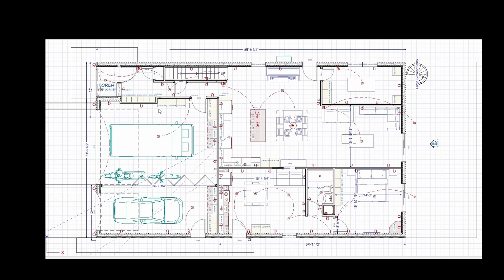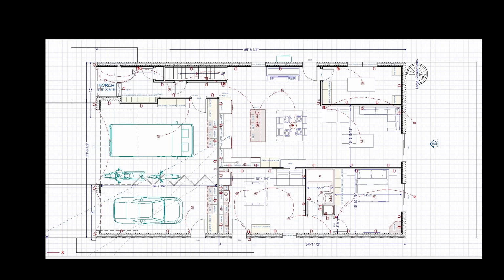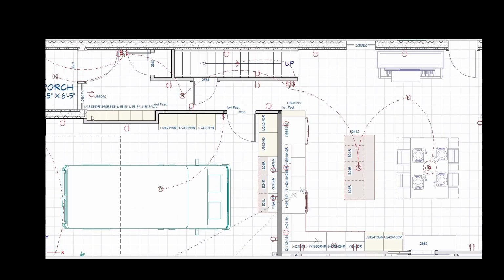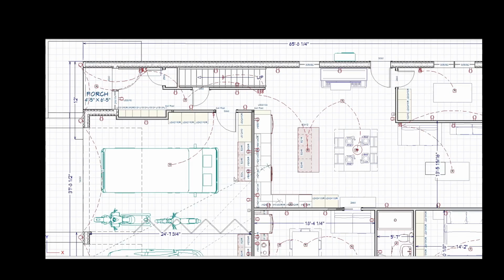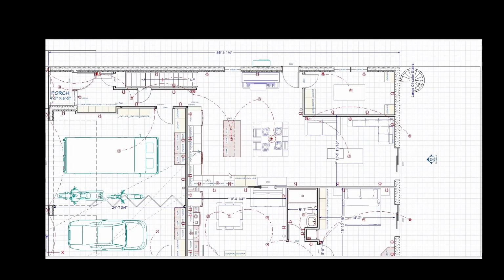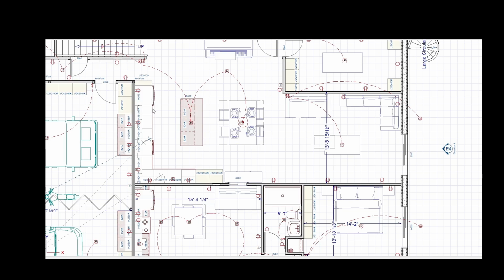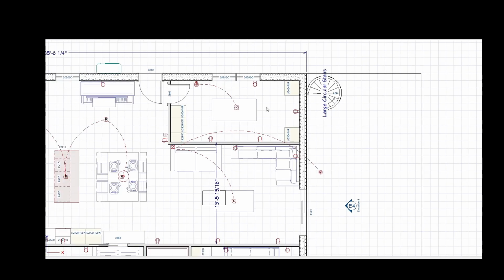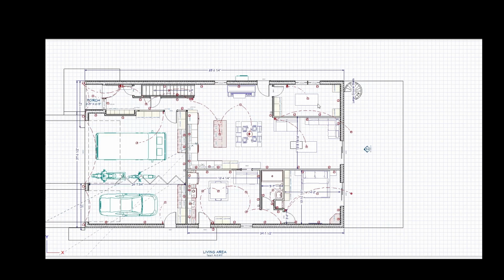Ruby Build- First Floor Plan Overview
I discuss the layout of the first floor of the main house portion.